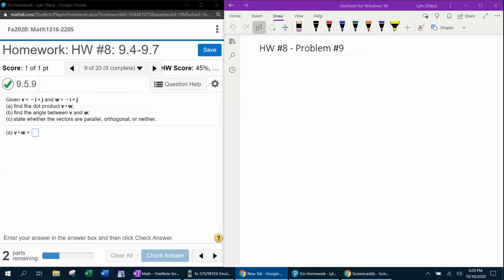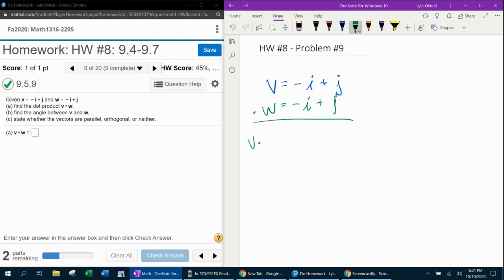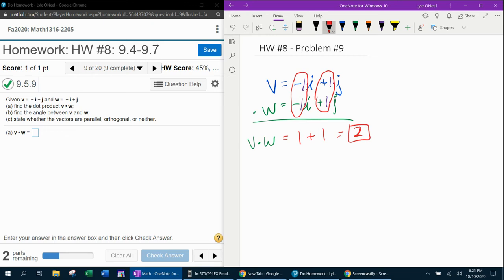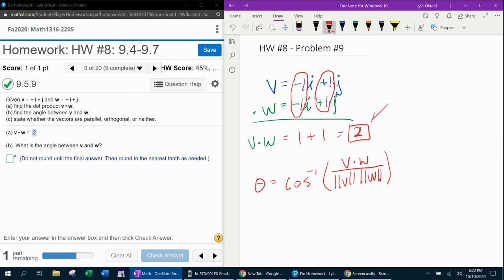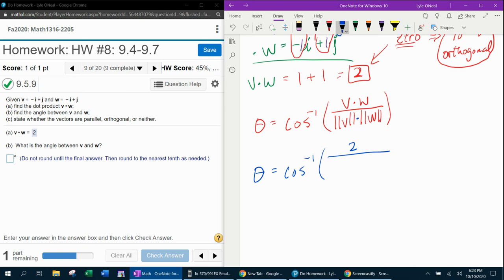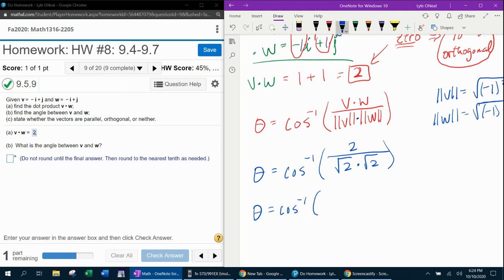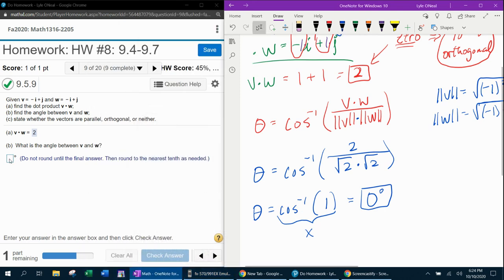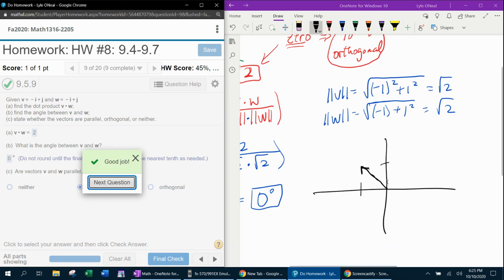Trigonometry - HW#8 Question 9b & Precalculus - HW#6 Question #9 - MyLab Math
Finding the dot product of two vectors, then finding the angle between the two vectors.